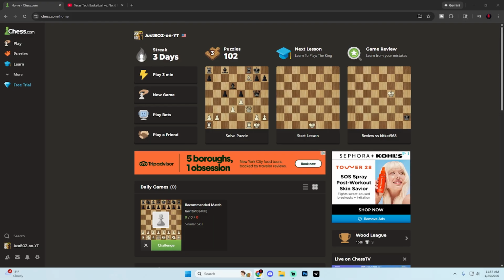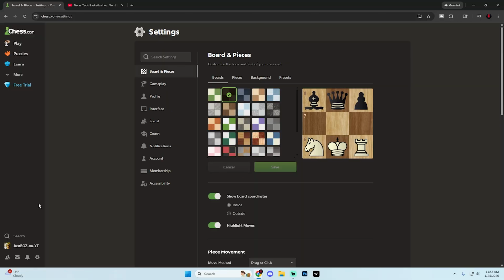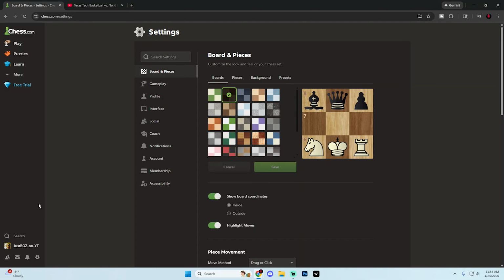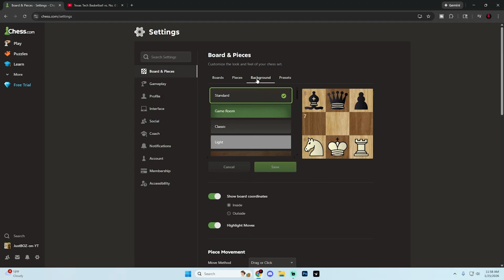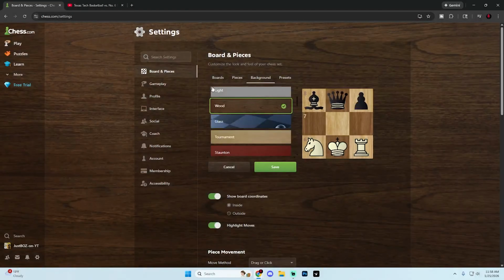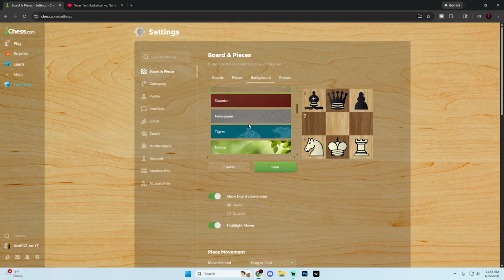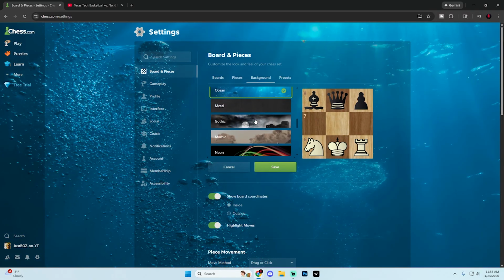How To Change Theme (Background) On Chess.com - Full Guide